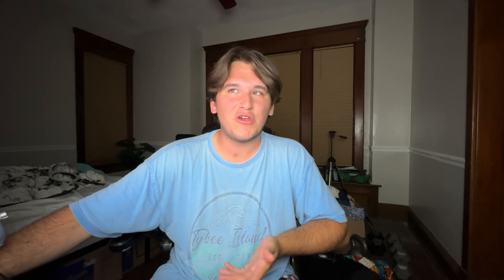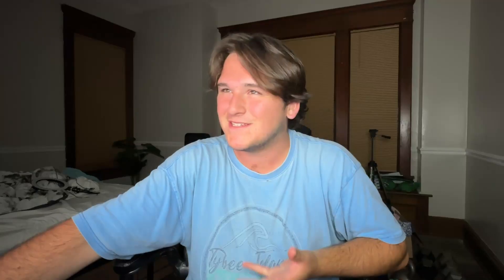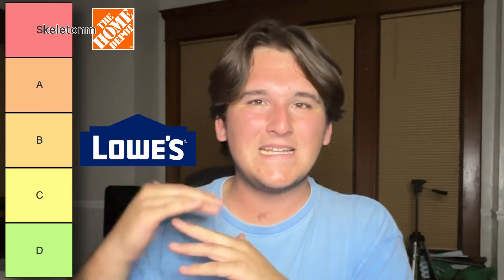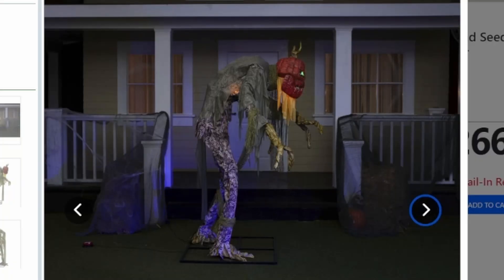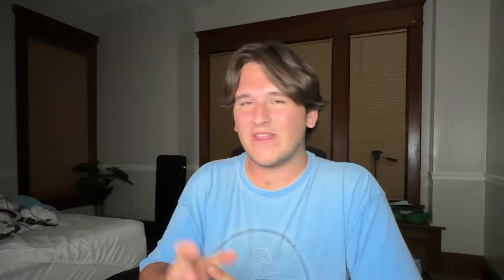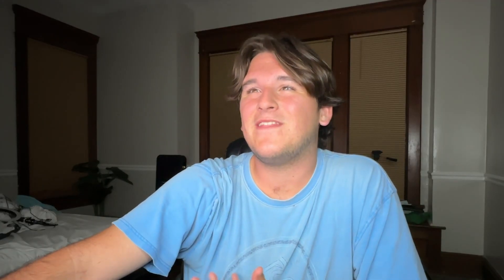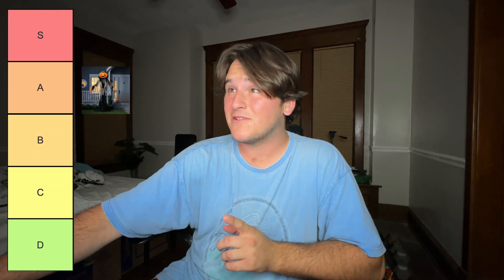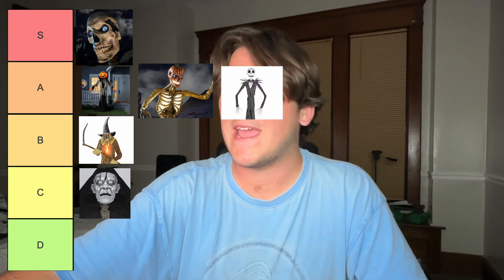HORRIBLE 12FT Home Depot Skeleton Rip-Offs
The 12ft Home Depot Skeleton is the most amazing creation of mankind and a lot of people want to throw their hat in the ring to try and compete, but hey never challenge the skeleton's superiority.